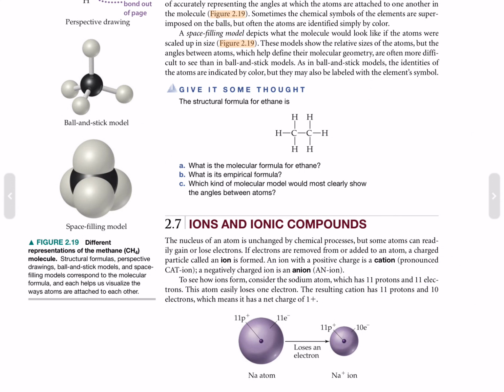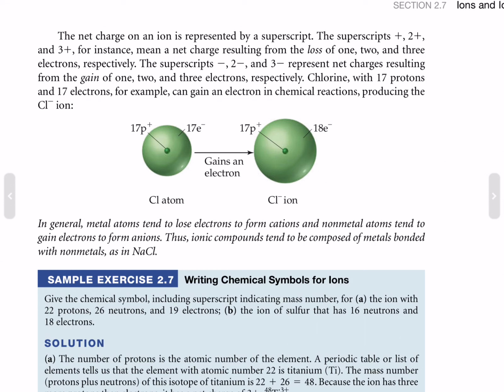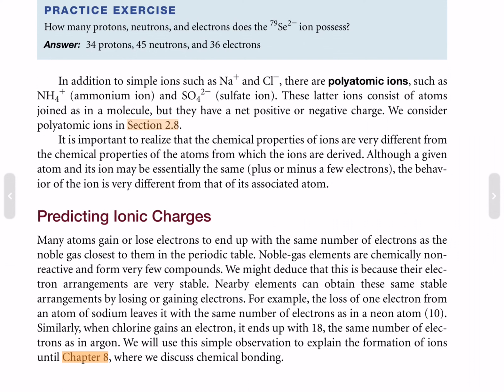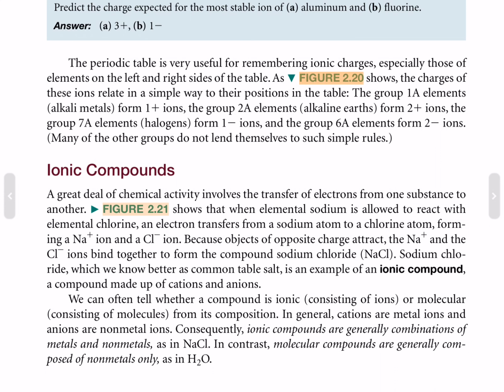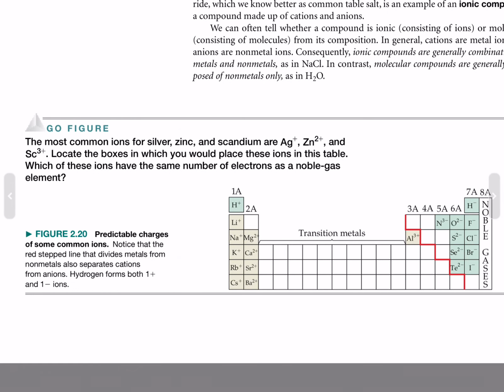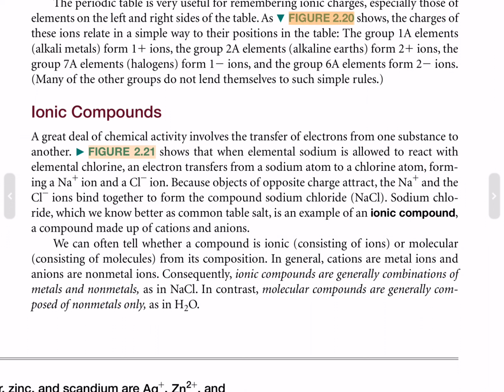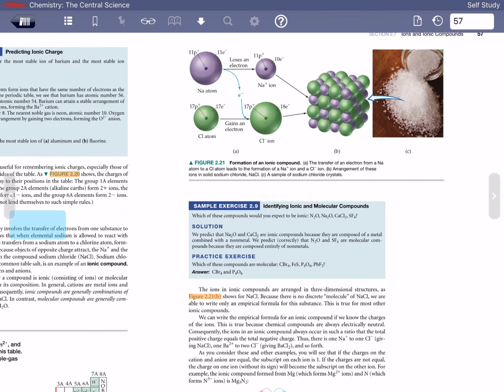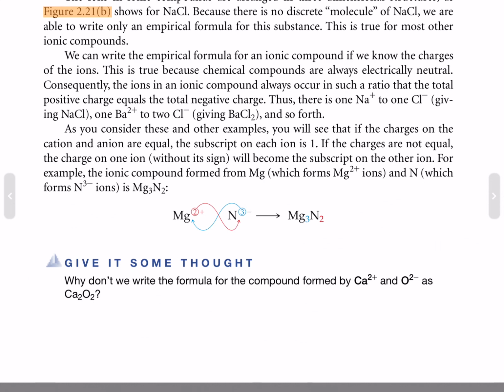2 7 Text Ions and Ionic Compounds